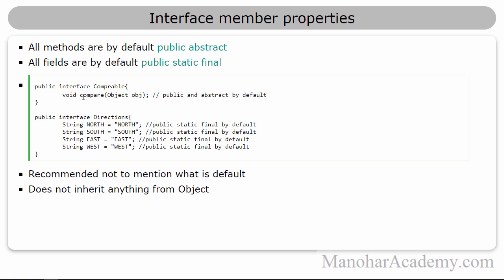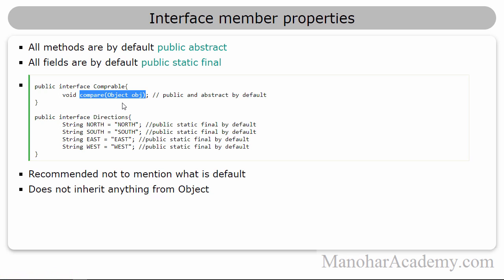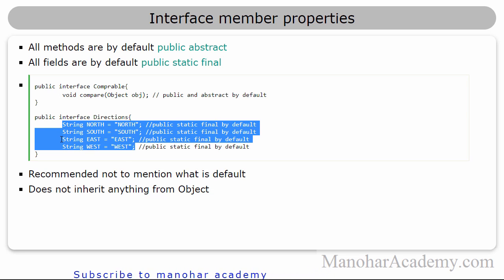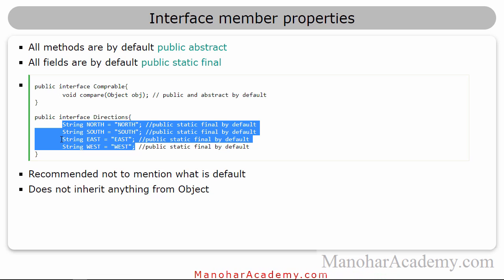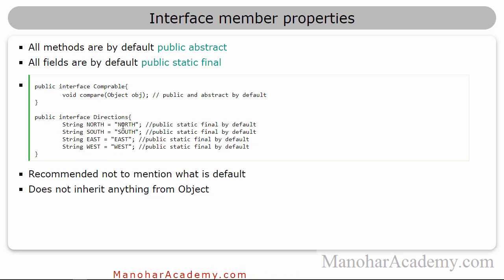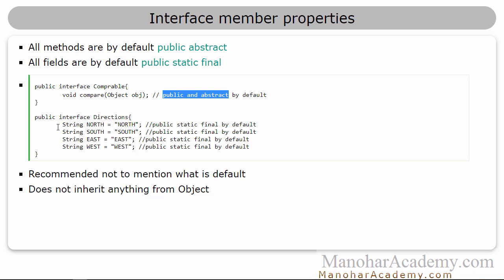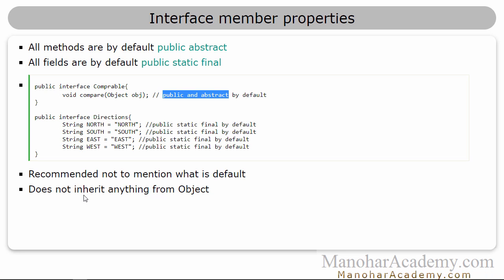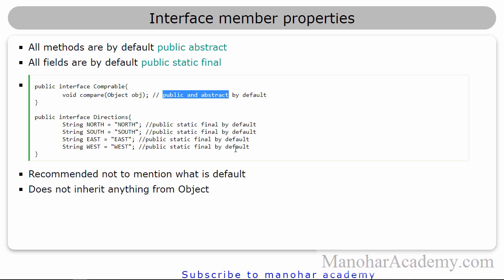Java Interface Properties (manohar academy)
In this lesson we learn about interface properties.

All methods in interface are by default public abstract.
All fields in interface are by default public static final.
It is recommended not to mention these keywords as they are defaults. Don't state the obvious.